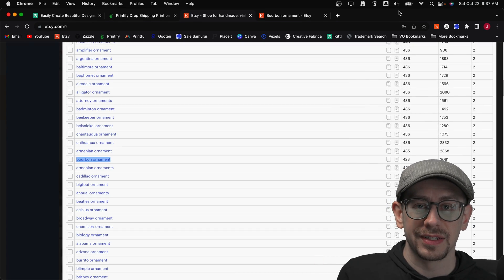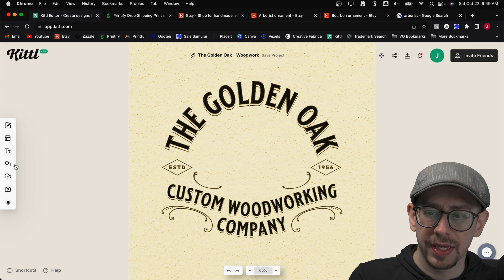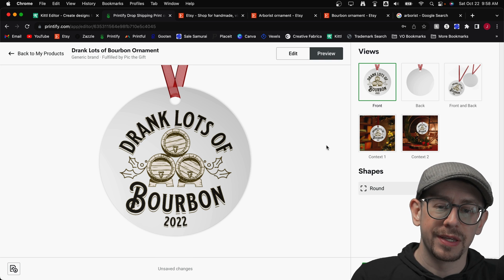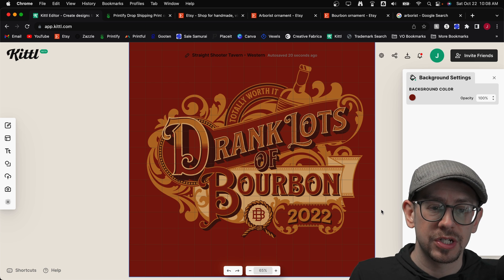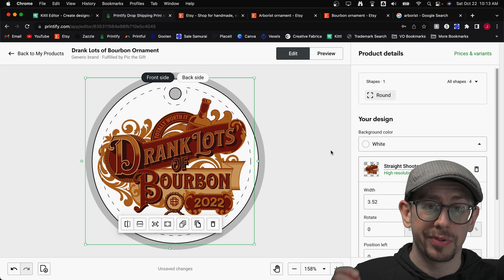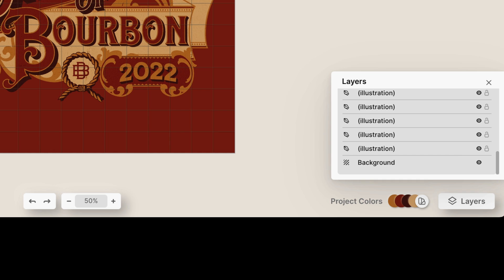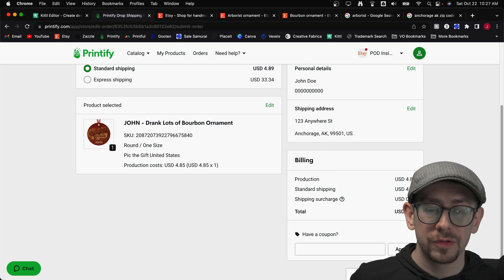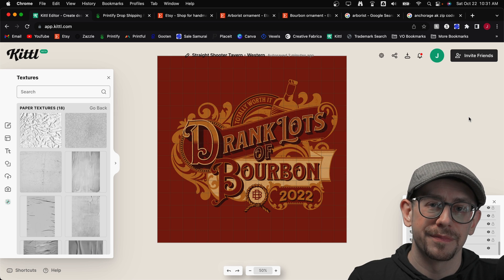Christmas Ornament Designs with Kittl Tutorial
Quick tutorial on creating Christmas ornament designs using Kittl and Printify.

⚡Research Tools⚡

⚡Graphics Sources⚡

00:00 Introduction
00:15 Ornament Research
01:27 Design #1
06:00 Design #2
10:22 Add Personalization
14:27 Design Tips Recap